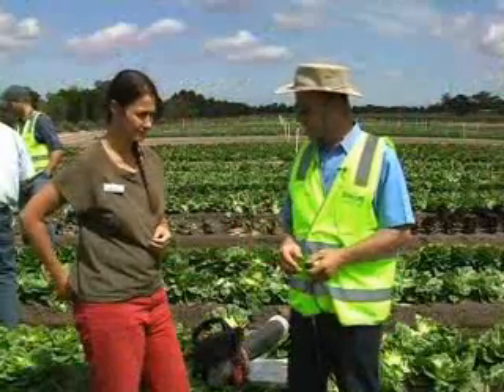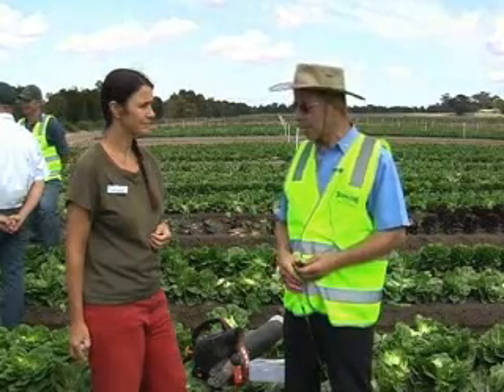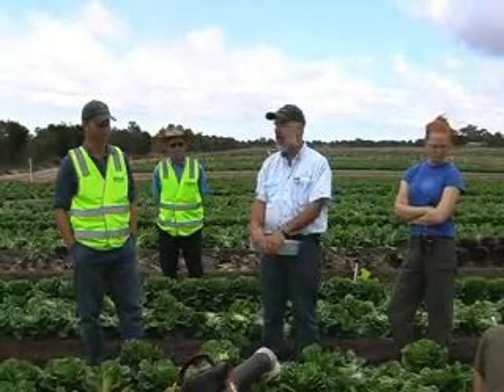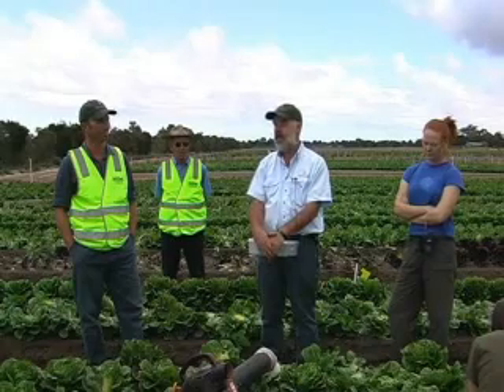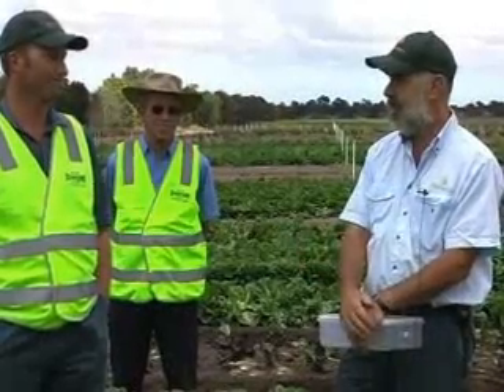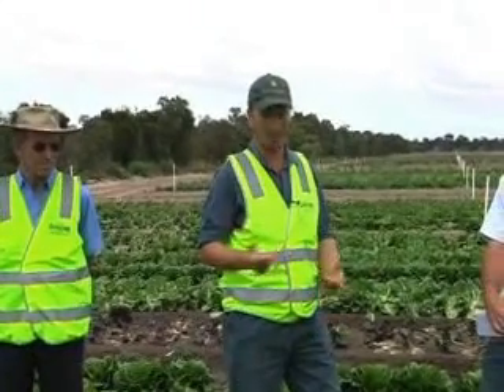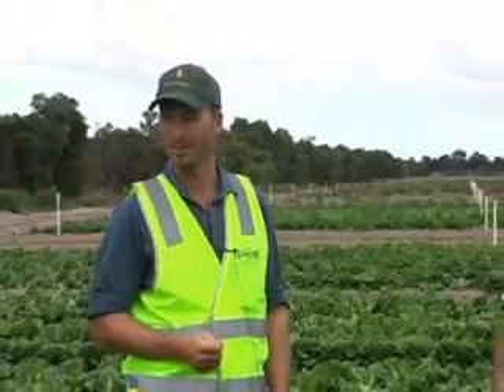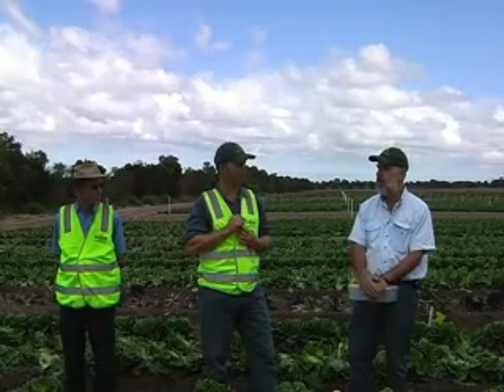Vegetables Victoria - IPM lettuce (1 of 3)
Grower field day demonstration using IPM to control Lettuce Aphid in Victorian crops, February 2006.